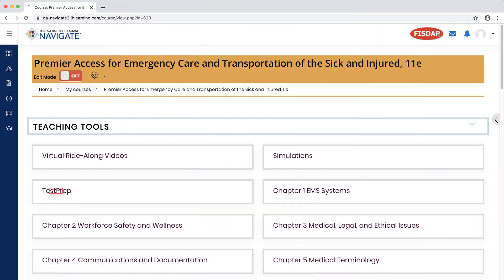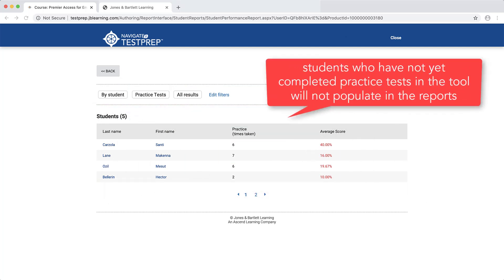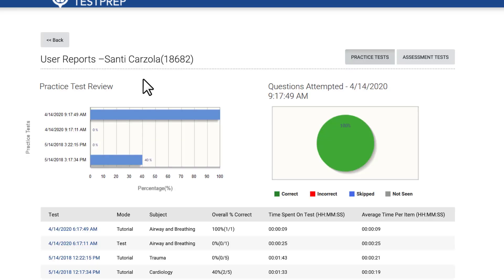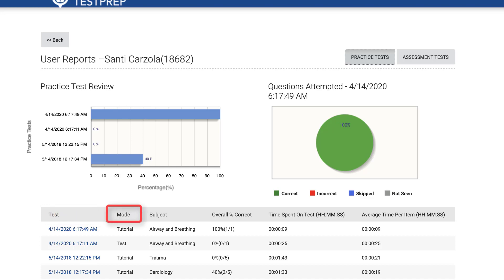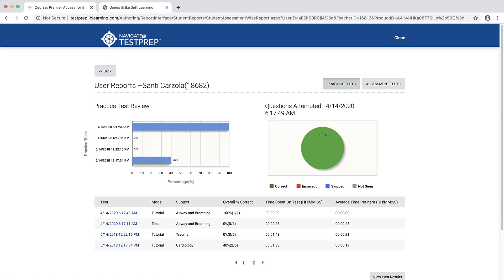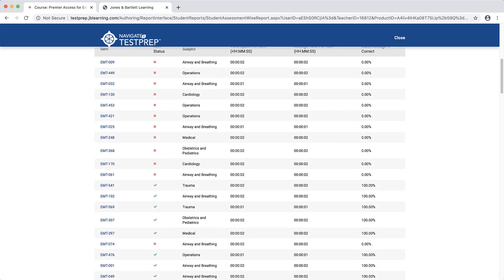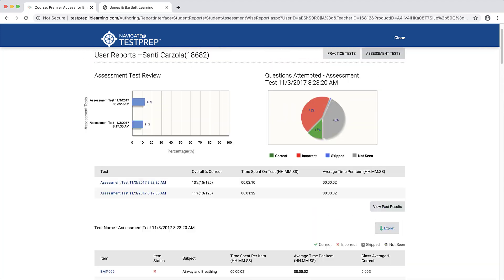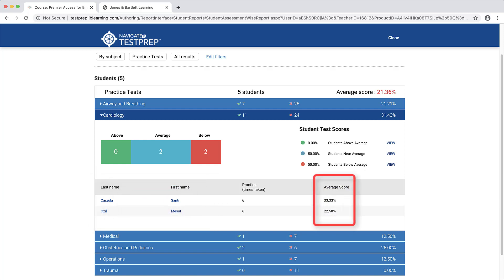How to Use TestPrep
This video provides an overview of TestPrep. The video shows how to use the testing modes available, view your practice test results, and analyze and track your progress.